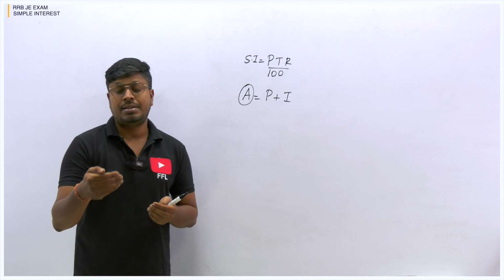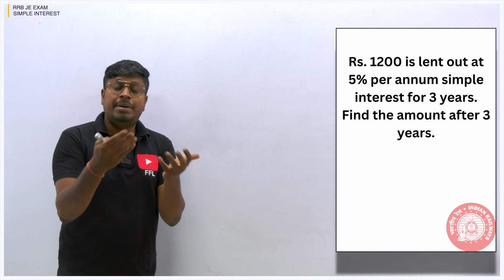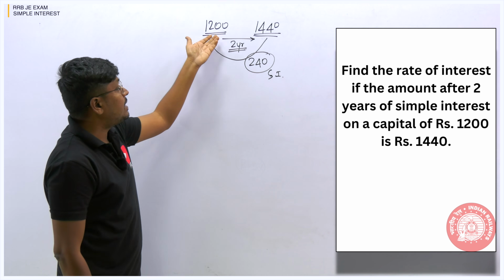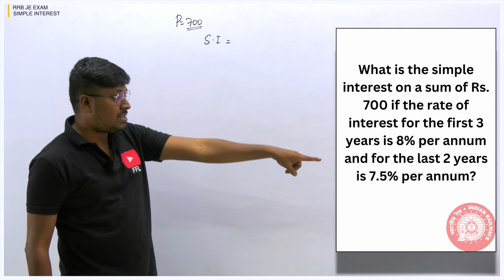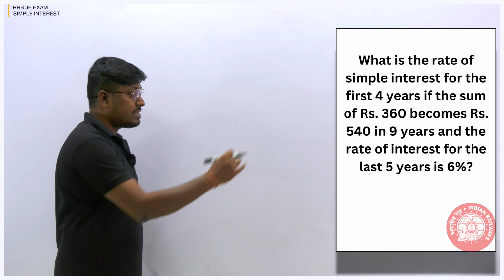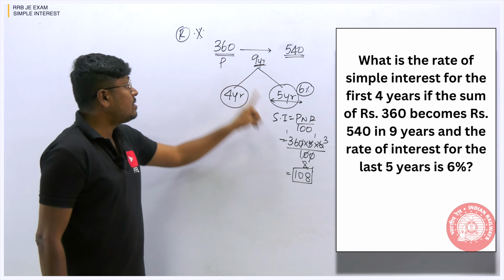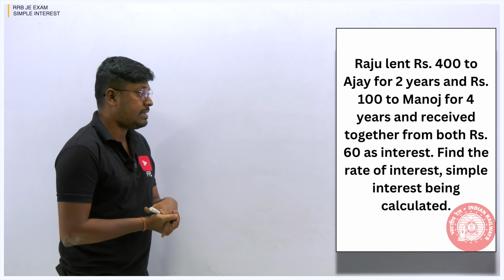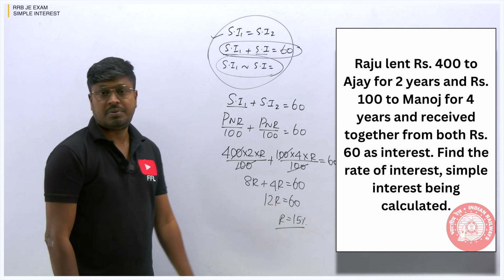Simple Interest (Best 50 Questions) || RRB JE (2024-25)